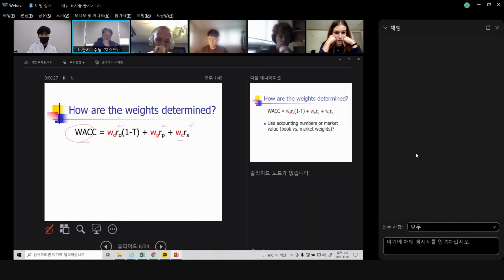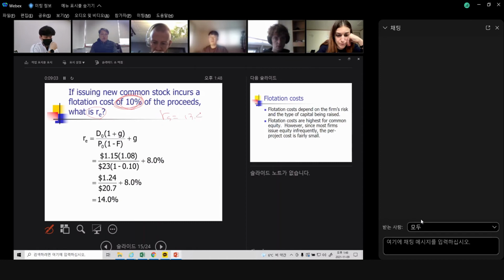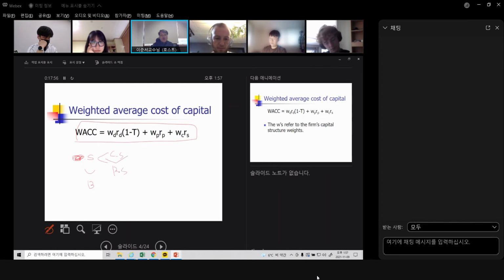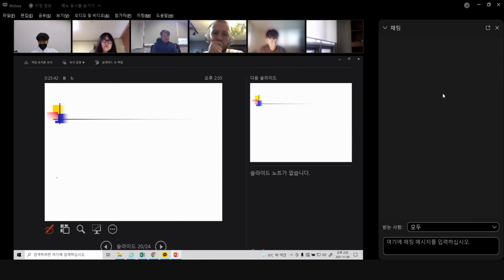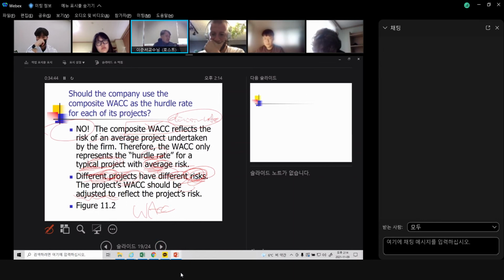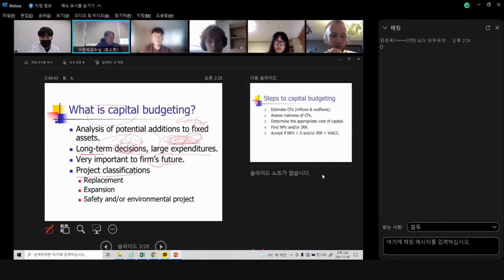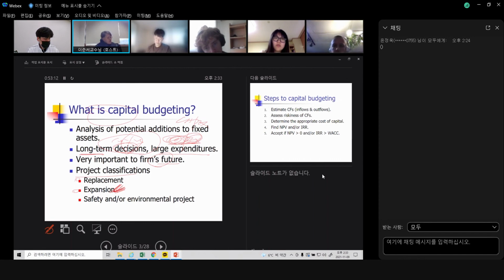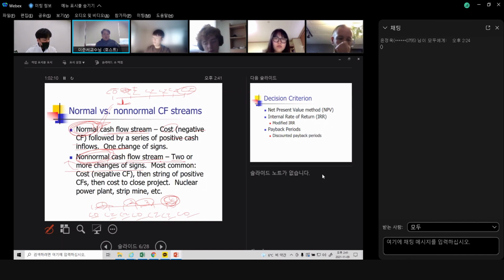재무관리 1109 Capital budgeting